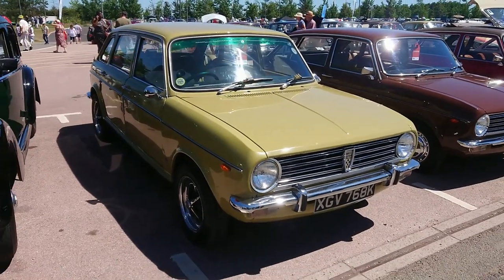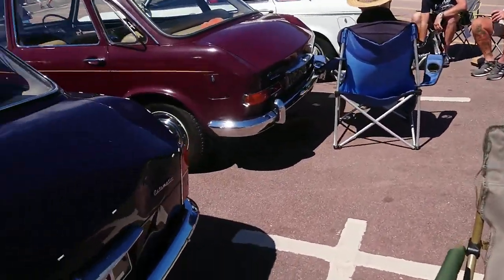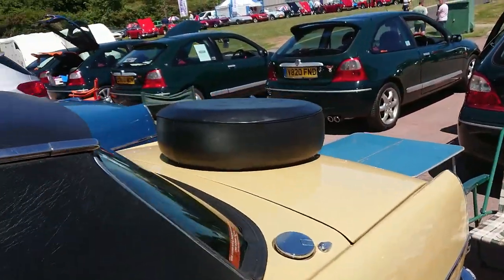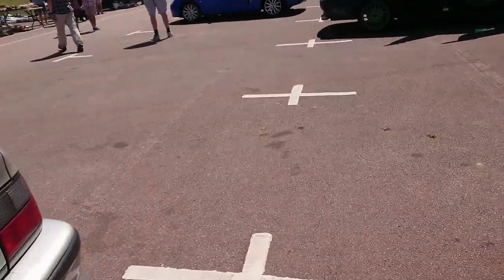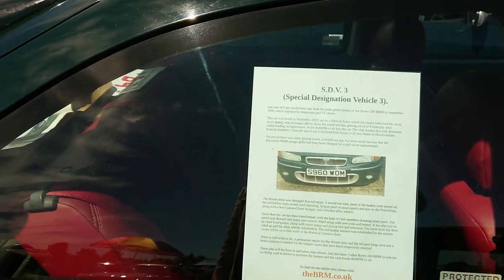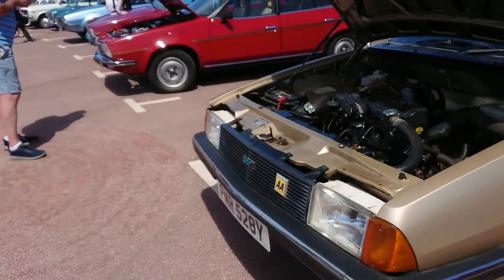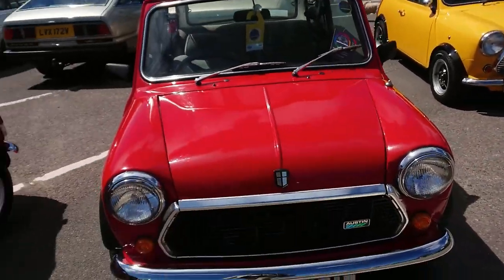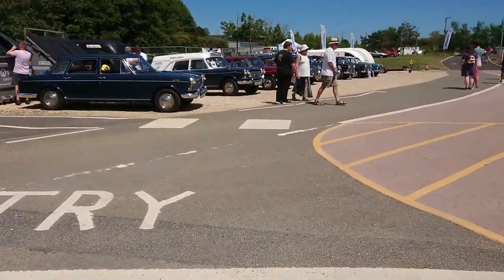A Slightly Shambolic Shuffle Around the 2022 BMC and Leyland Show - Part Five of Seven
The Slightly Shambolic Shuffles are back! This time we are at the 2022 BMC and Leyland Show at the British Motor Museum at Gaydon in Warwickshire, and it gets rather Shambolic rather quickly. These are the Slightly Shambolic Shuffles after all...

In this fifth part, we discover even more cars which I have already reviewed on the channel, wax lyrical about Austin 3-Litres, get excited about Rover 200 BRMs, become confused about Minis, discover a Princess prototype badged as a Wolseley and generally ramble on about very little of any importance at all. Nothing untoward, then!